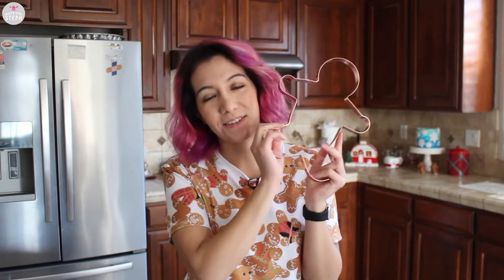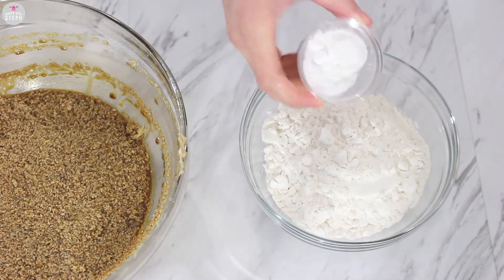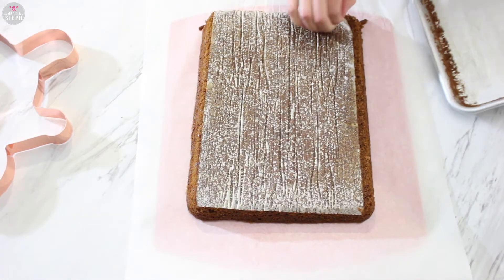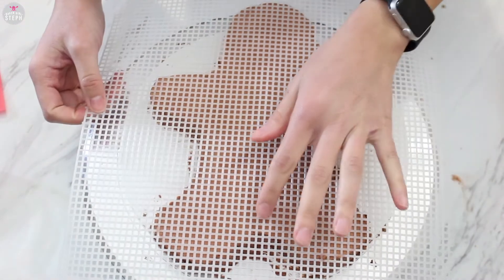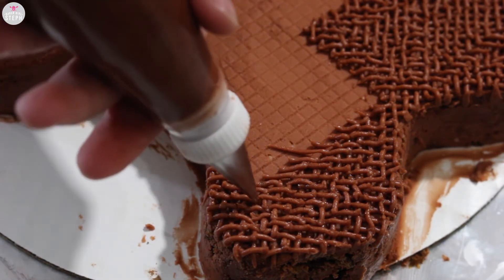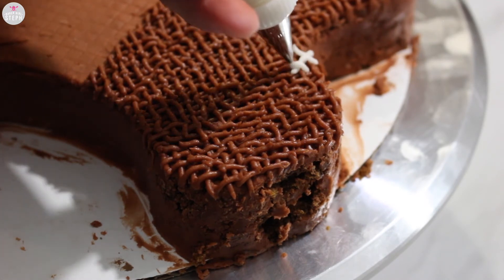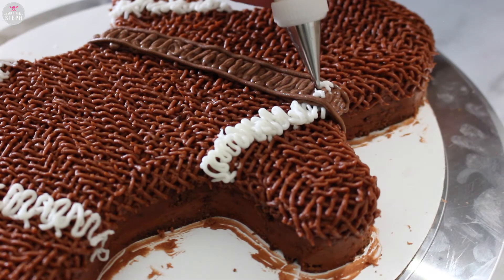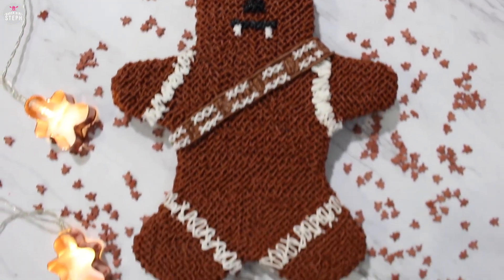GINGERBREAD WOOKIEE CAKE || Cross-Stitch Chewbacca Cake || Holiday Recipe || 12 Days of Baked Goods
On the 7th day before Christmas my oven baked for me, a gingerbread man cake!
I decided last minute to decorate this cake like Chewbacca. I was going to do a cross stitch traditional design but then I added a little Star Wars flair to it.

| Recipe |
• Gingerbread Cake
4 oz Butter
1/2 Cup Brown Sugar
1 Egg
1/2 Cup Milk
1/2 Cup Molasses
1 tsp Vanilla Extract
1 1/3 Cup Flour
1 tsp Baking Powder
1/2 tsp Baking Soda
1/4 tsp Salt
2 tsp Cinnamon
1/2 tsp Ginger
1/2 tsp Nutmeg
1/4 tsp Clove
1/4 tsp All-Spice

Bake at 350º for 20 - 30 minutes

• Buttercream
6 oz Butter
6 - 8 Cups Powdered Sugar
1/4 Cup Milk or Heavy Whipping Cream
2 teaspoons of Vanilla Extract